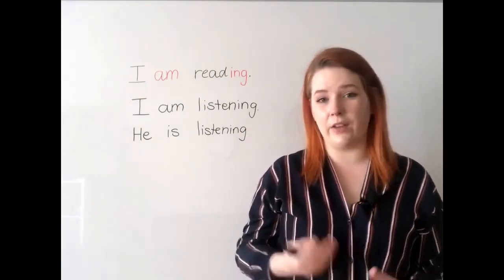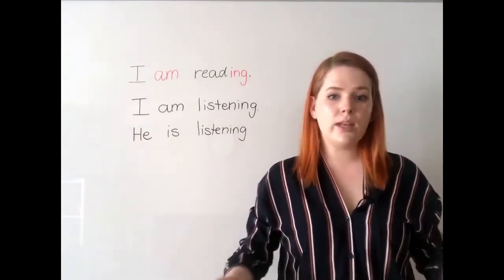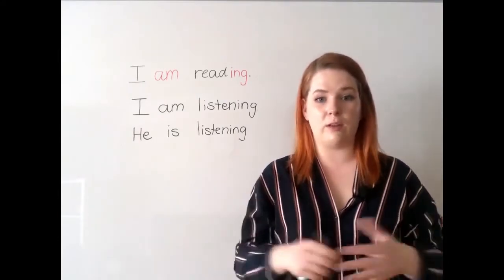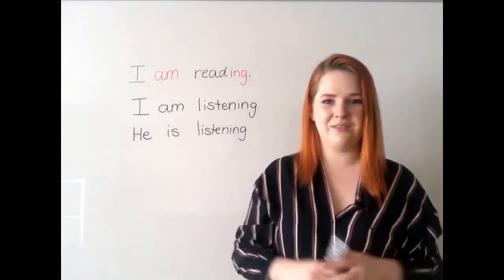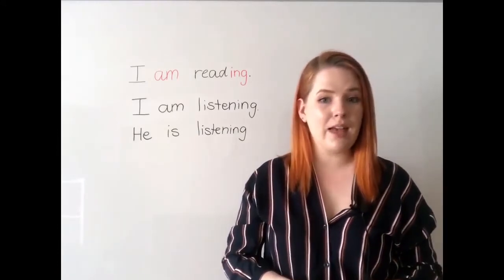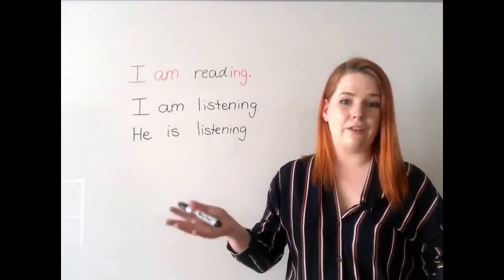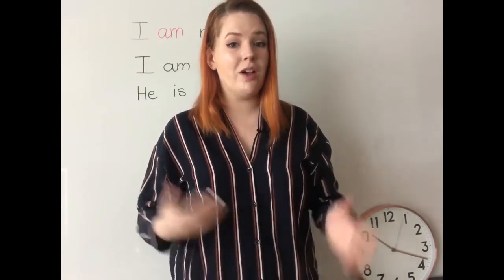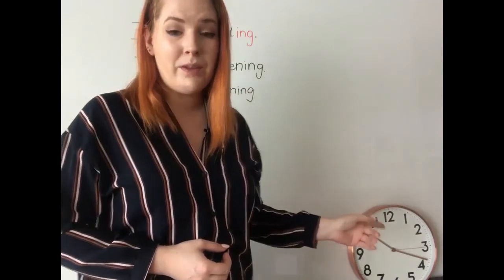Observed Teaching Practice Certification for ESL Teachers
ITTT has been providing high-quality in-class and online TEFL/TESOL courses for nearly two decades. Our OTP course is mainly aimed at qualified teachers who require a practical teaching component to their certification but are unable to attend a training center in person due to geographical or time constraints.

How OTP Courses Work

Uniquely, all elements of the course can be completed remotely without the need of any specialized technology. Participants complete several study tasks before planning, teaching and recording a series of actual lessons. Coursework is submitted online which is then assessed by our course trainers. An added benefit to this method of obtaining OTP is the range of additional transferable skills employed by the course, such as video recording, video conferencing (Skype) and portfolio construction.